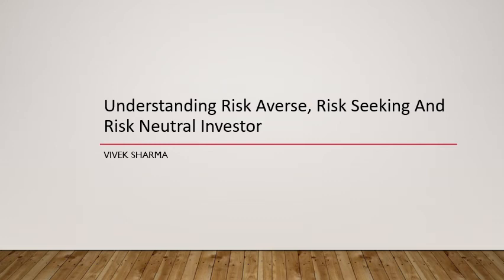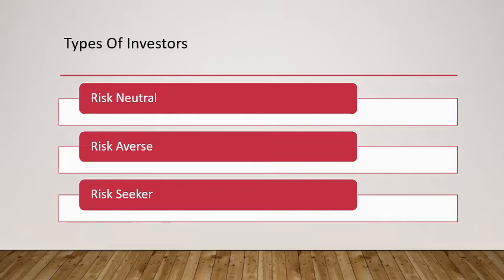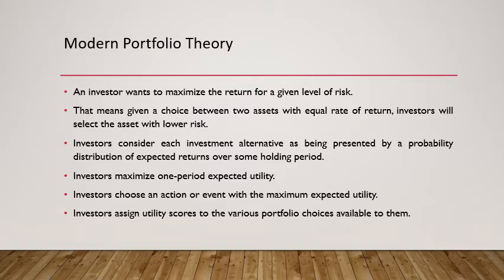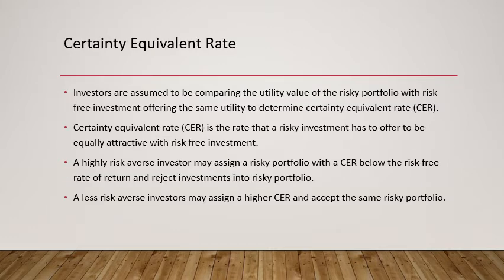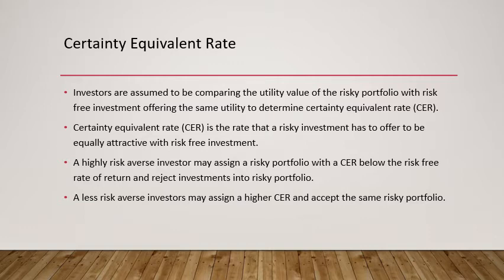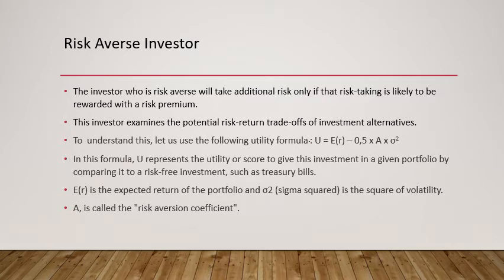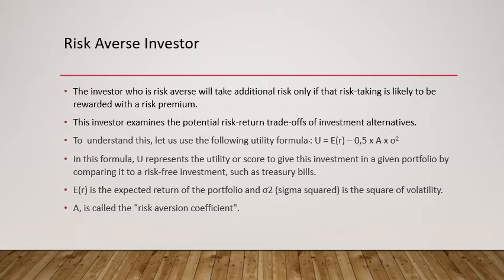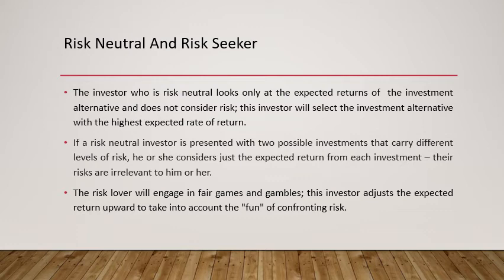Understanding Risk Averse Risk Seeking And Risk Neutral Investor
The video explains risk seeker, risk averse and risk neutral investor and Utility function of investment. Useful for CFA, NISM and other exams.